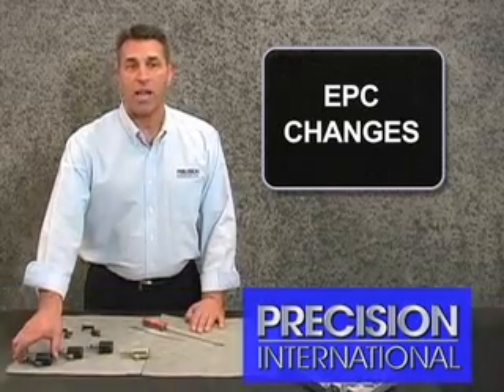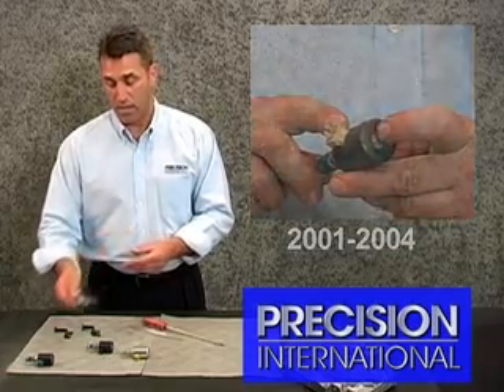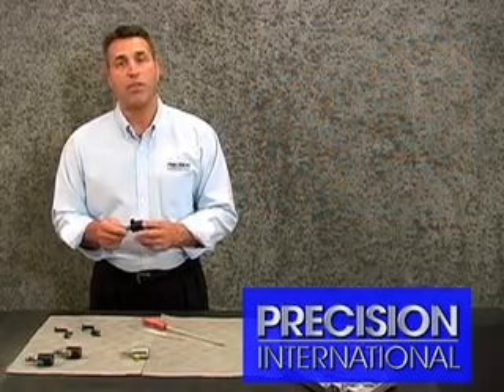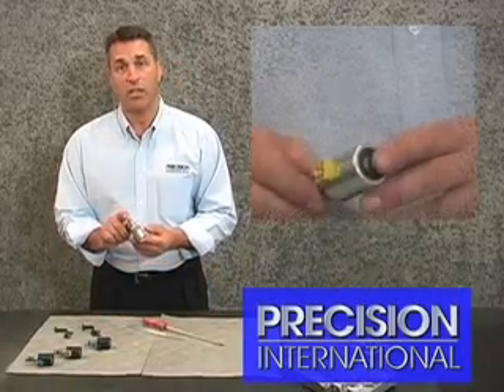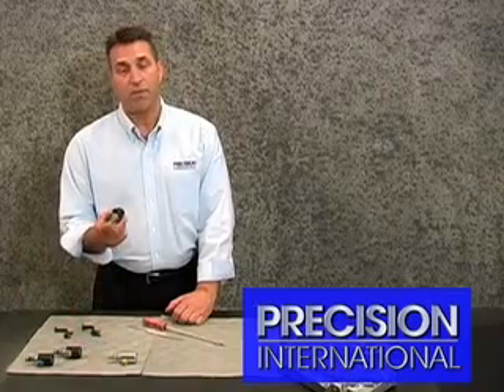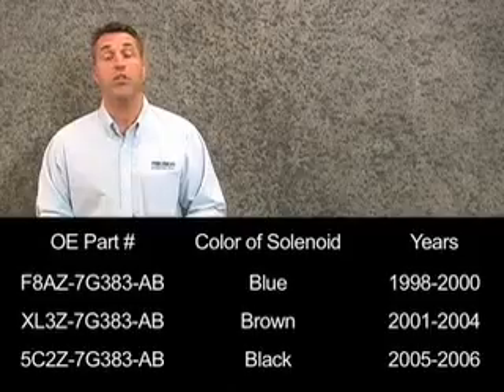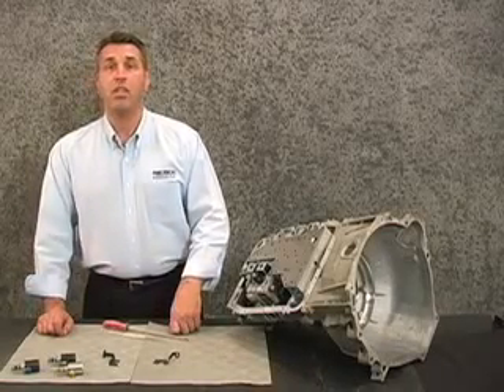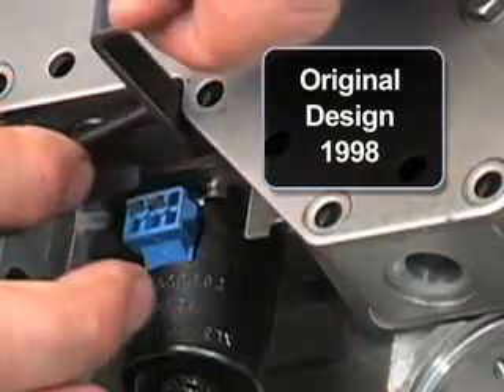4R70/4R75W EPC Changes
Precision International is pleased to bring you another video seminar featuring John Parmenter. This episode highlights the EPC and bracket changes made to the 4R70/4R75W family of automatic transmissions. Take note and enjoy!